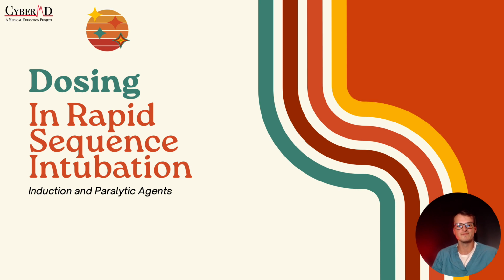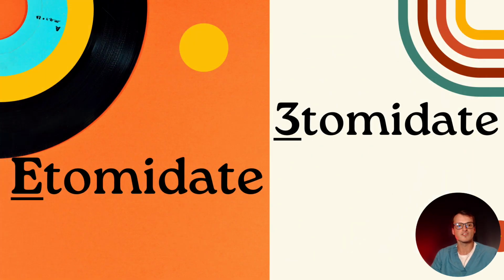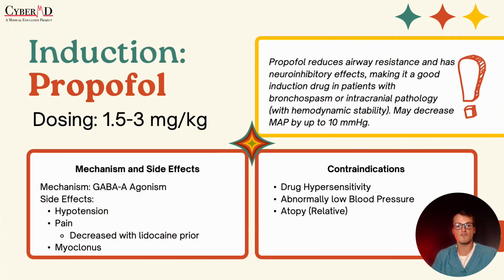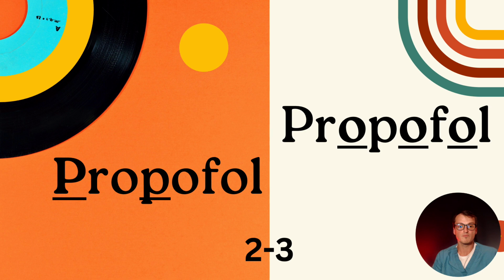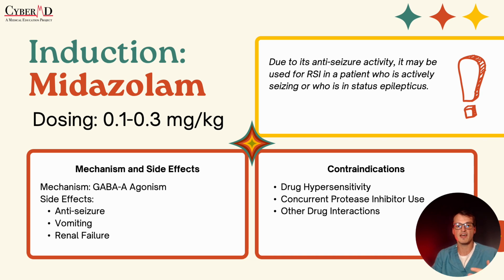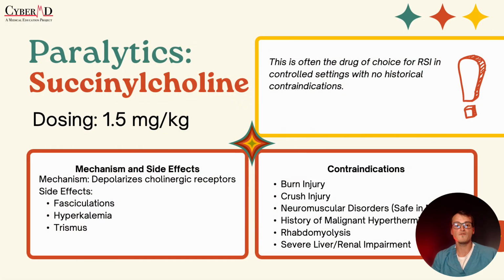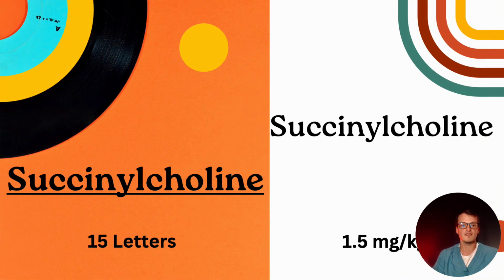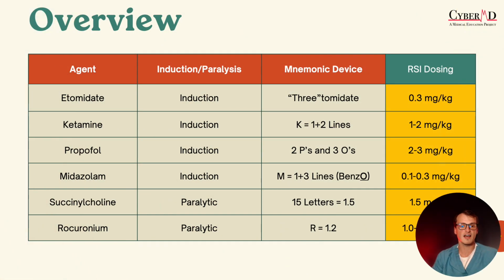RSI Dosing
In this video, we review memory anchors to help you remember the dosing of both induction and paralytic agents in rapid sequence intubation.